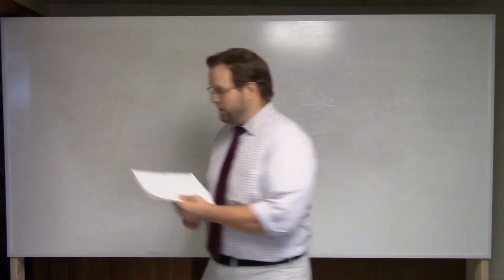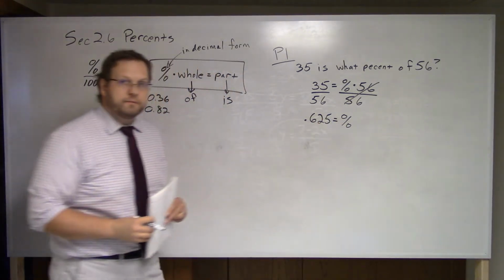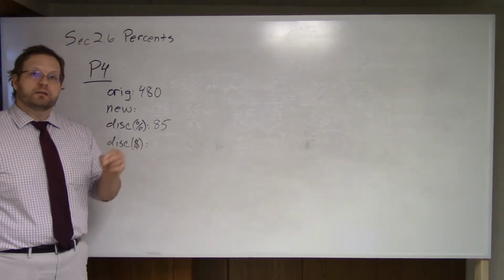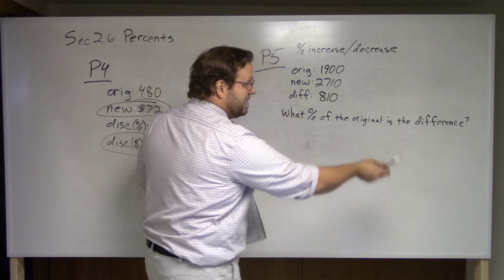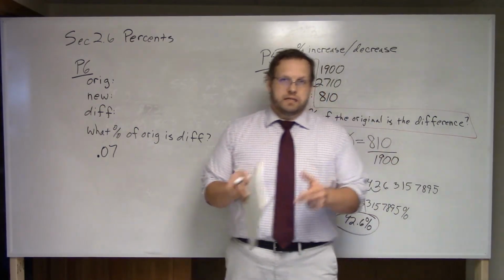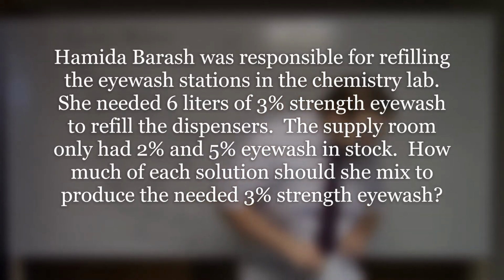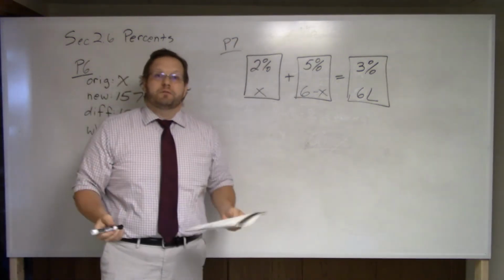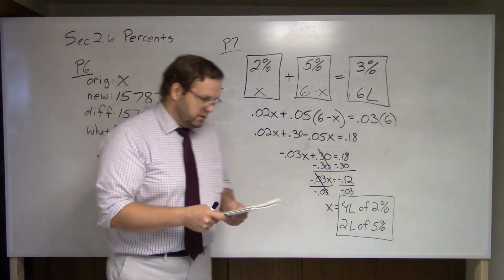Beginning and Intermediate Algebra Sec. 2.6